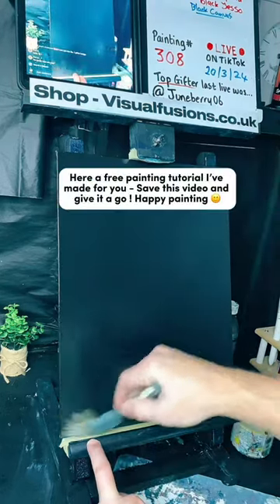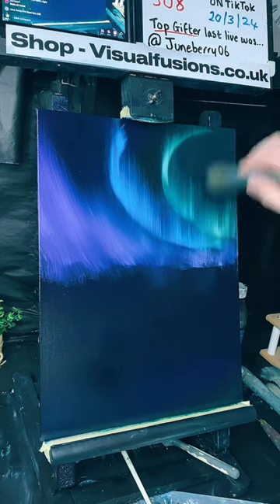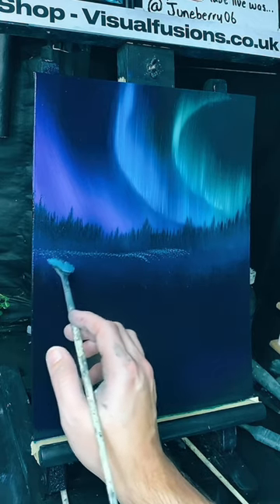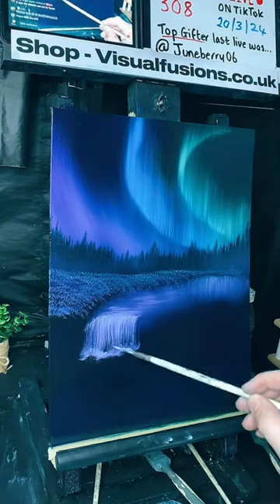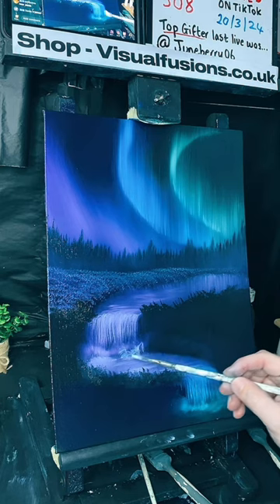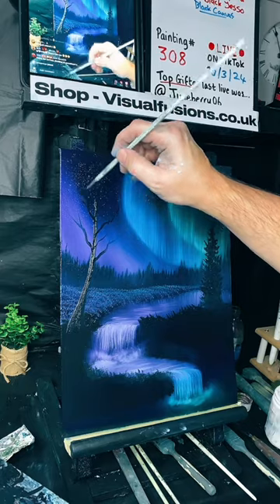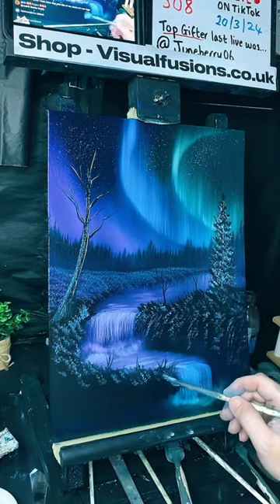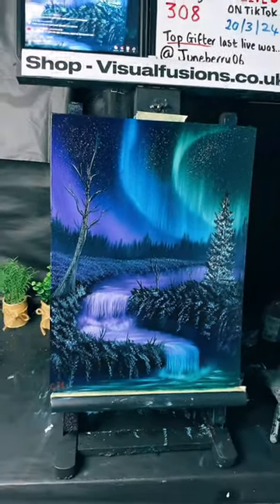How to Paint EASY Vision of Violet Mini tutorial Oil Painting 308 Relaxing Bob Ross style ASMR ART